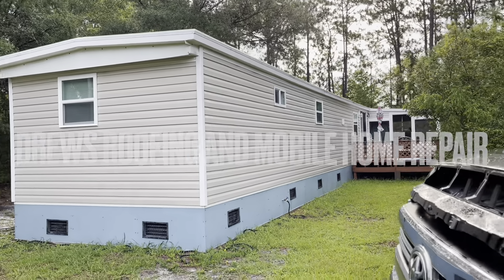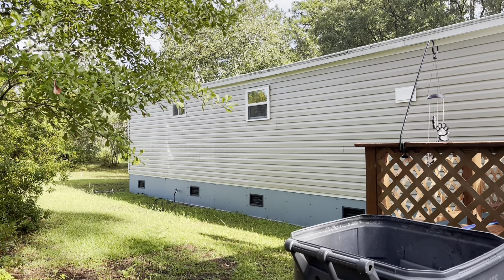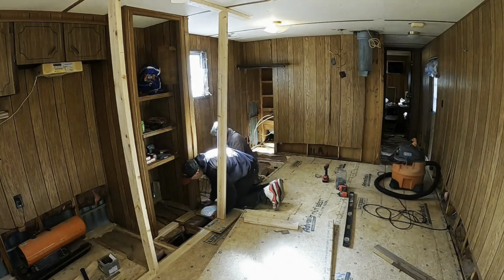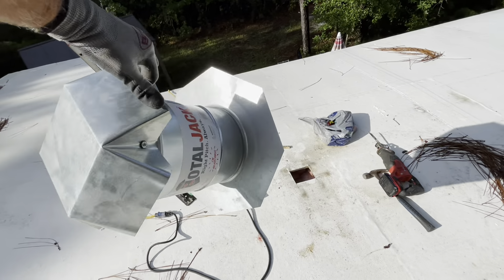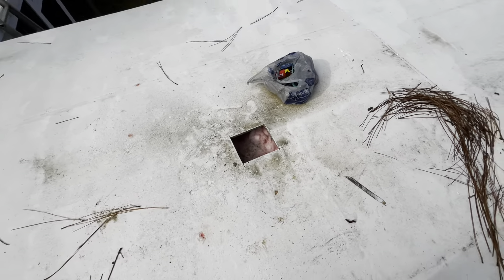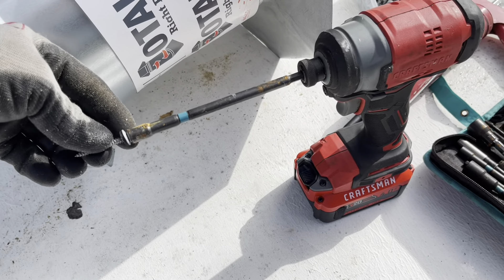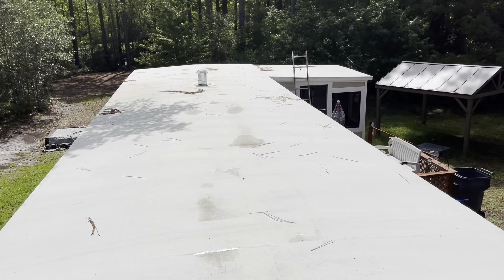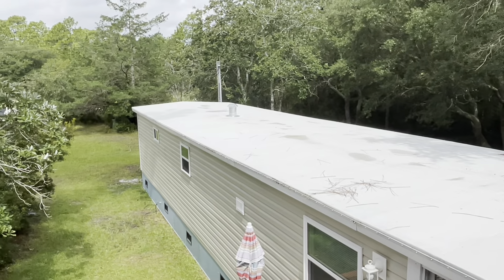Easy mobile home roof vent install. Mobile home renovation. Single wide.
How to install a Mobile Home Roof vent fast and easy.

Drew's Roofing and Home Repair, Southport's go-to YouTube expert, is stressing the importance of adding ventilation to your mobile home roof! In his latest video, Drew highlights the crucial role ventilation plays in maintaining a healthy, energy-efficient, and safe mobile home.

Drew explains how proper ventilation:

- Reduces heat buildup and moisture accumulation
- Prevents mold and mildew growth
- Extends roof lifespan and reduces maintenance
- Lowers energy bills and enhances comfort
- Helps remove harmful pollutants and stale air

He shares practical tips and techniques for adding ventilation to your mobile home roof, including:

- Installing whirlybirds and turbine vents
- Adding soffit and fascia vents
- Upgrading to breathable roofing materials
- Ensuring proper insulation and air sealing

By emphasizing the essential nature of ventilation, Drew's helping Southport residents and beyond to:

- Protect their mobile homes from damage and decay
- Create a healthier, more comfortable living environment
- Save money on energy bills and reduce their carbon footprint
- Enjoy peace of mind knowing their home is well-maintained and secure

Southport, North Carolina mobile home repair. Drews Roofing and Mobile Home repair Brunswick county NC 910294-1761 for your mobile home repairs in Brunswick county North Carolina. Call Drew.

Renovations were done on a single wide mobile home to improve its appearance and functionality.